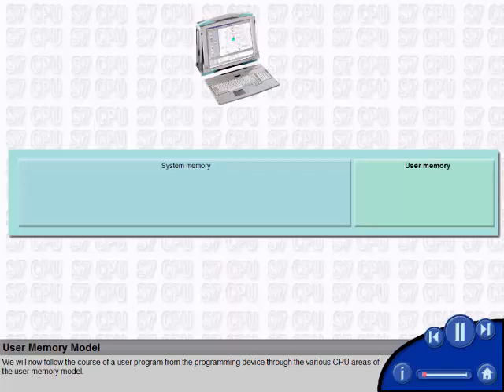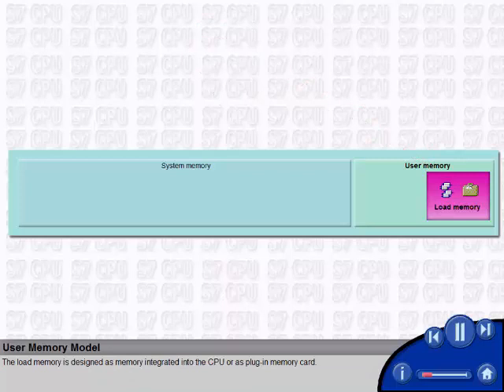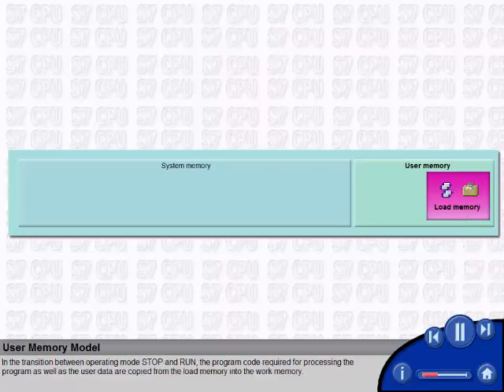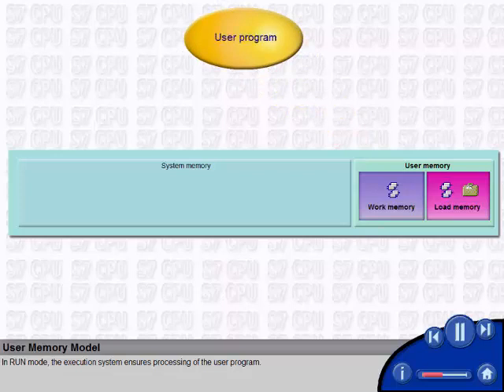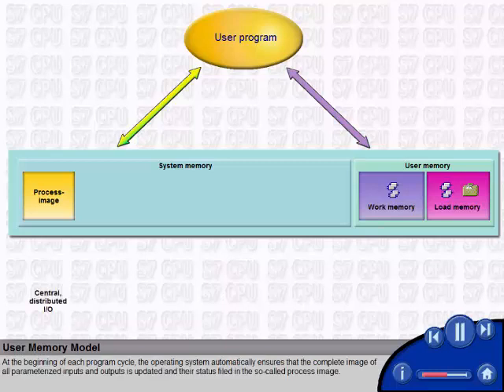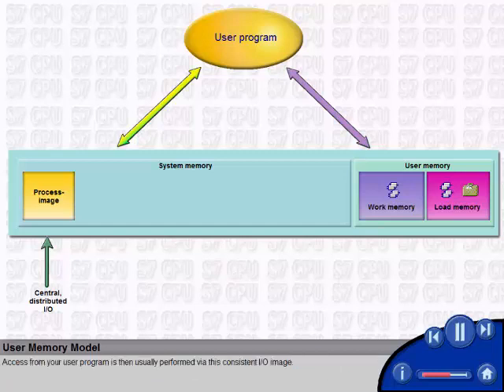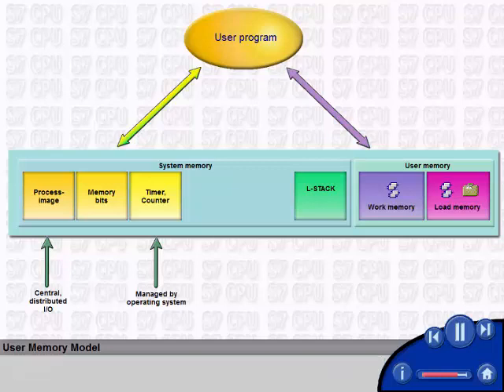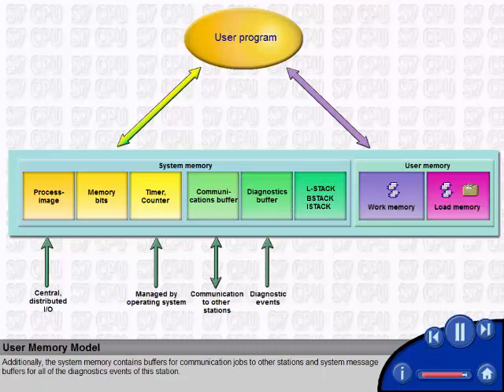The Simatic S7 architecture (User Memory Model).